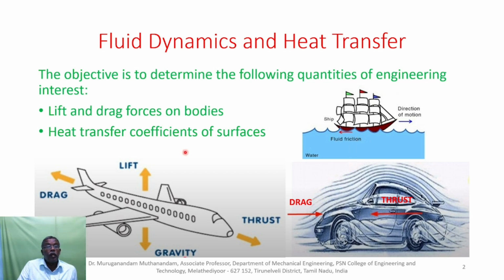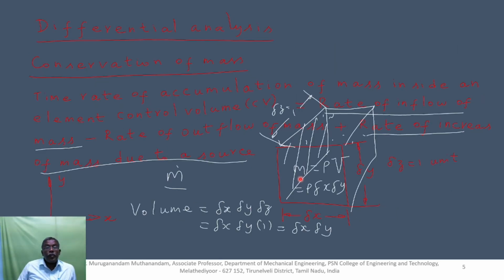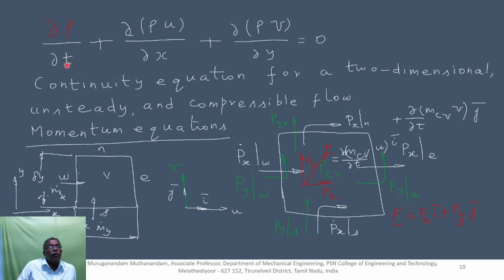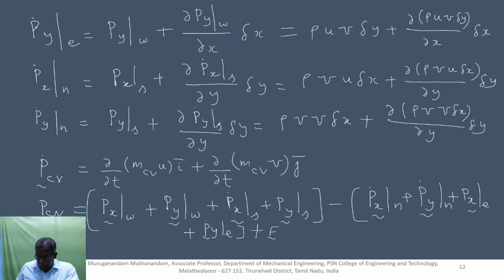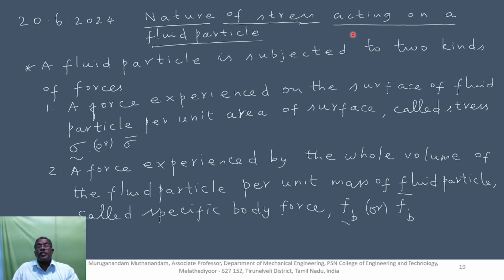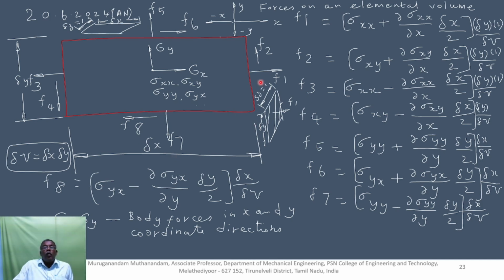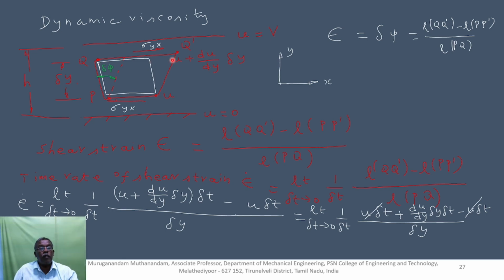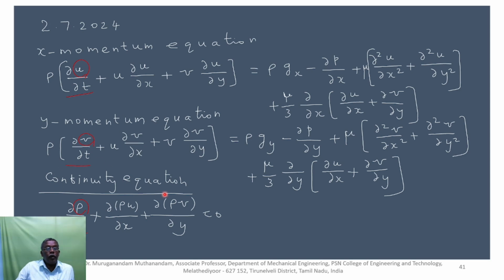Computational Fluid Dynamics and Heat Transfer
Mr.M.Muruganandam, Ph.D,
Associate Professor,
Tirunelveli.